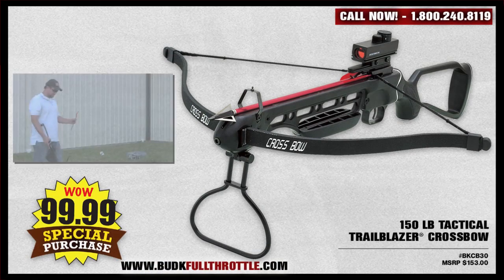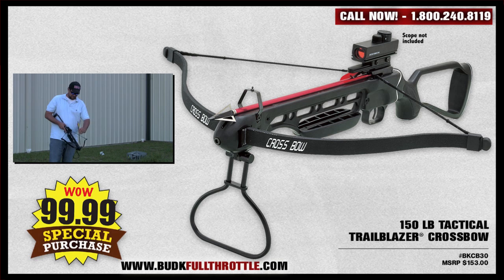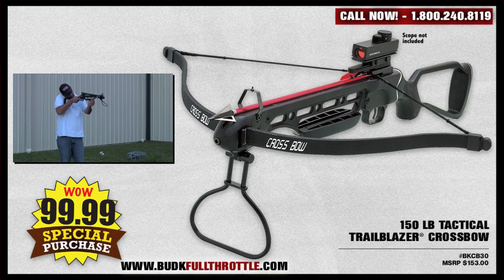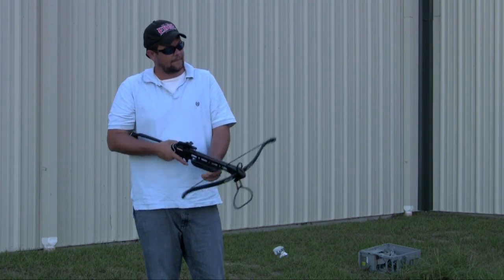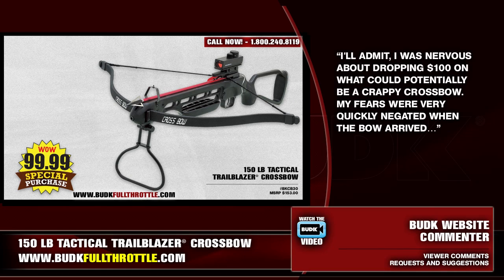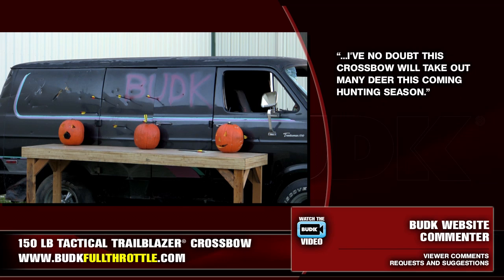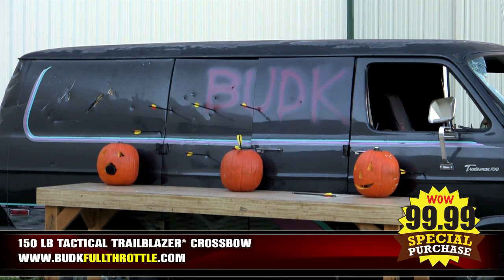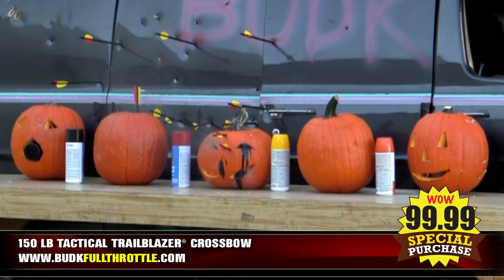150 LB Tactical Trailblazer® Crossbow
This Avalanche® recurve crossbow unit offers optimum performance at bottom-line pricing. A strong aluminum frame is wrapped with an impact-resistant synthetic stock. The fiberglass bow offers an 11" power stroke with a 150-lb. draw weight delivering arrow speeds of up to 210 FPS with a 16" aluminum arrow. Includes adjustable sights for precision aiming and a mounting rail for adding a scope or red-dot sight. 5.61 lbs (Scope not included)